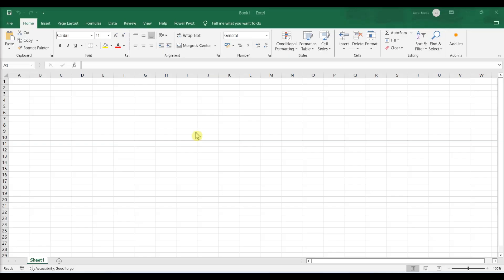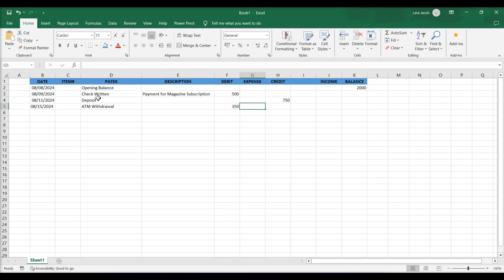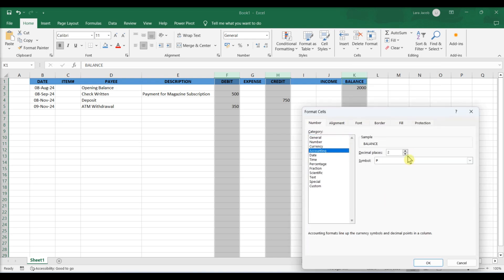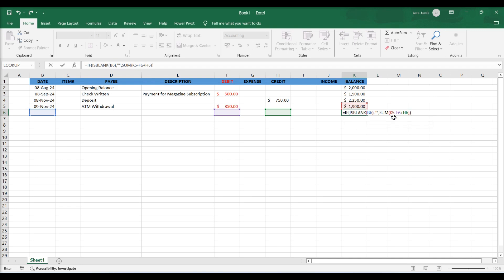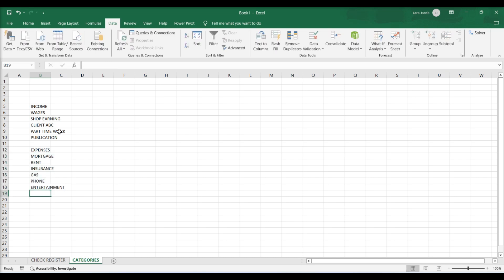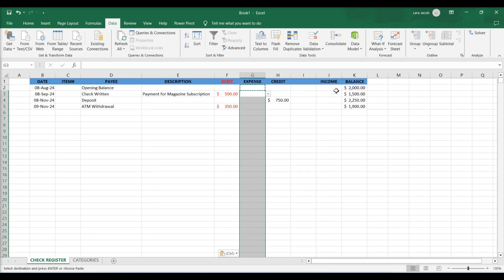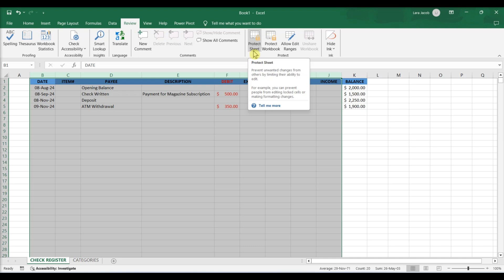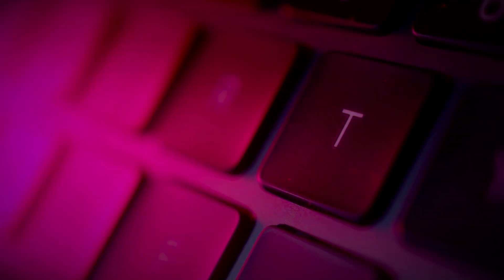Create an Easy CHECKBOOK REGISTER in Excel (Simple Formulas for Keeping Track)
Learn how to create an easy checkbook register in Excel with simple formulas to track your transactions, balances, and expenses effortlessly.